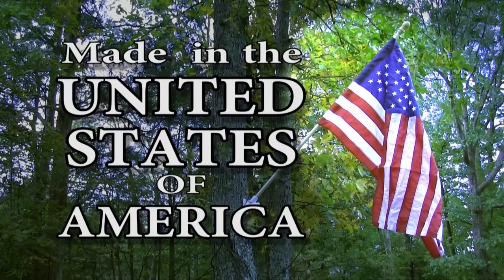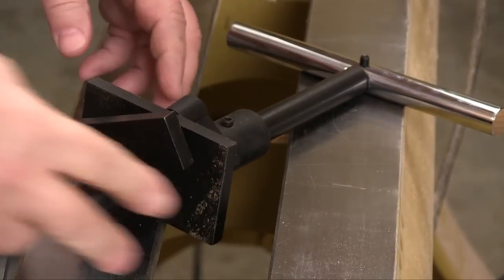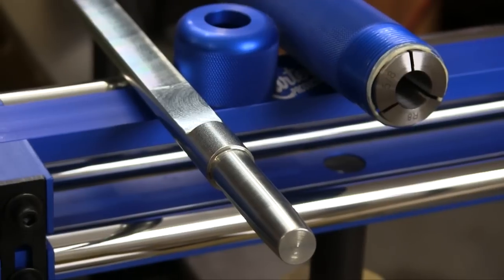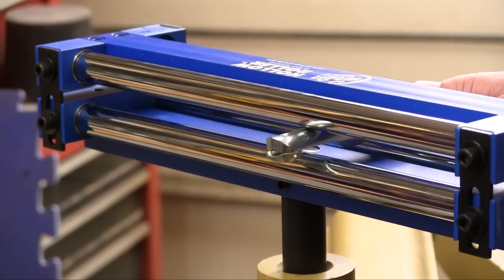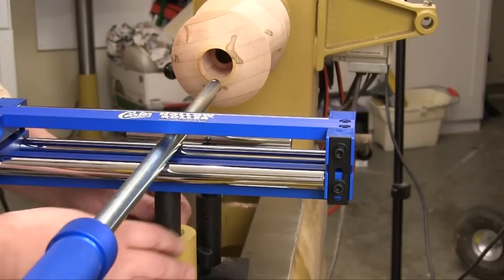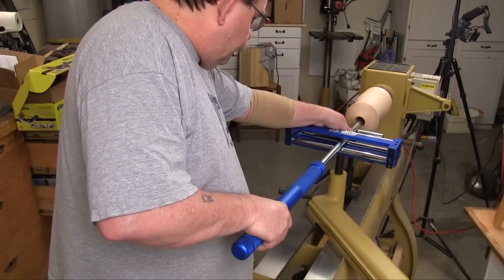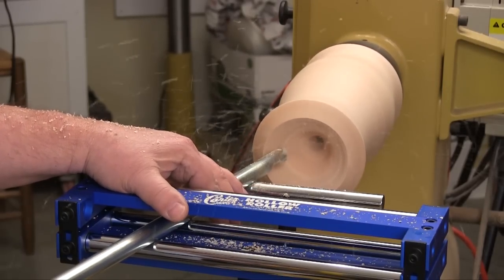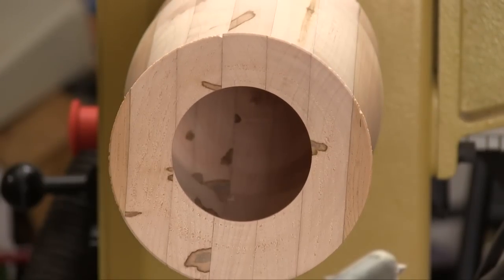Carter Hollow Roller Vessel Turning System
Note: I say in the video that the cutter is carbide. It actually is HSS, my mistake. Sorry for any missunderstanding.

The full review has lots of photos and more details on this impressive turning accessory!